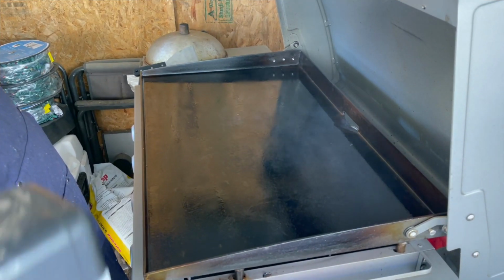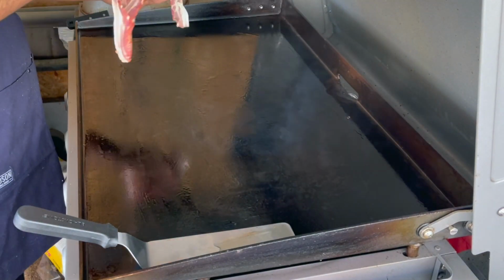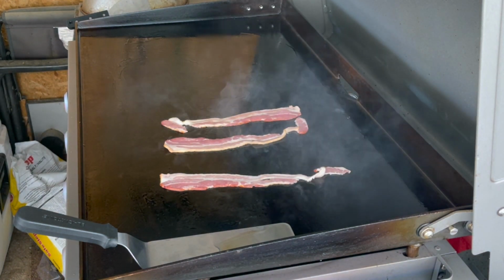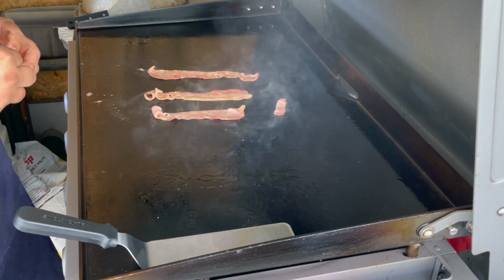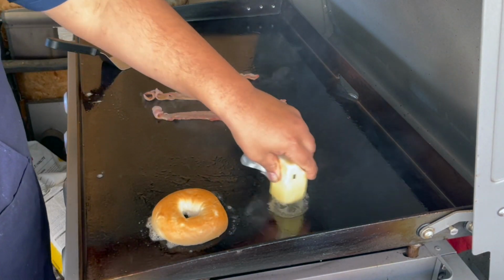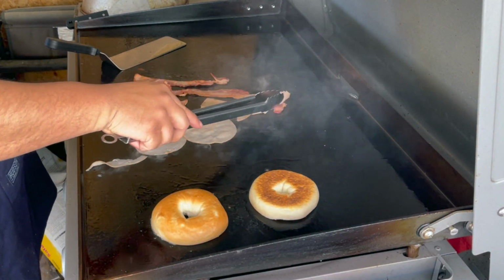Amazing bagel sandwich on blackstone griddle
This is a simple and easy recipe on the Blackstone Griddle. I love making sandwich on the griddle because there easy and you can make a lot in a short time.

If you like what i do, please consider donating.

Turkey Bacon Bagel sandwich on blalckstone griddle